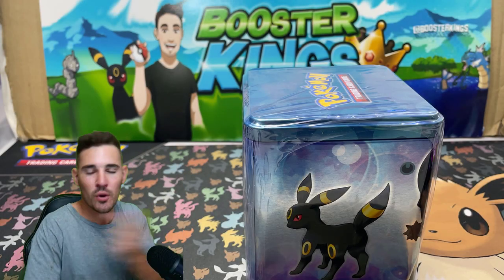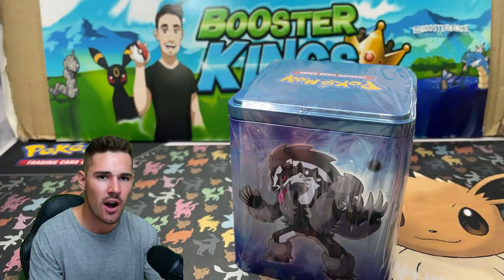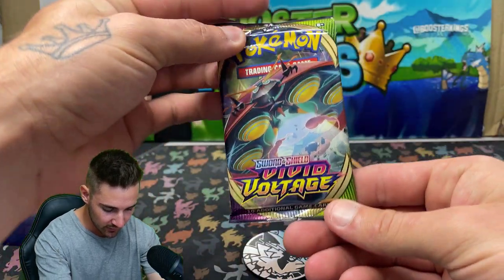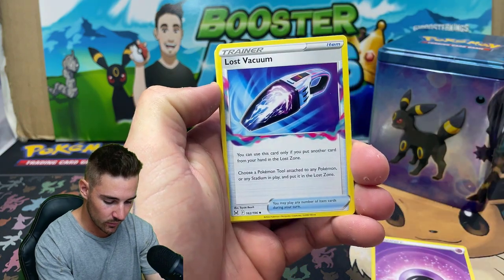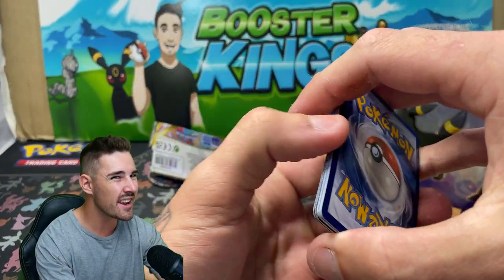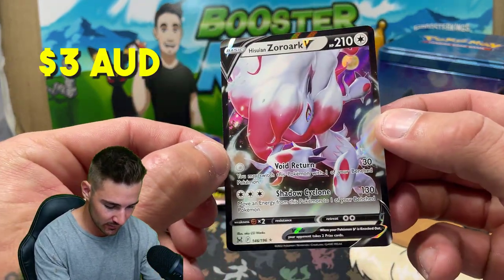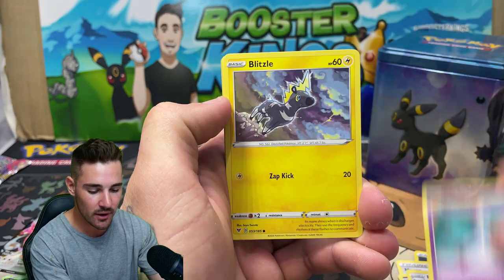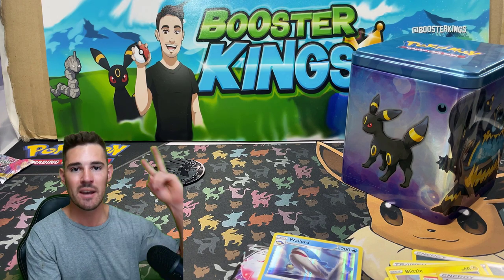Opening a $25 Pokémon "Stackable" Tin from Kmart!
We have travelled all the way to Kmart today to pick up some Pokemon Products and i found this New Umbreon stackable tin to open up today.
Do you think this is overpriced???